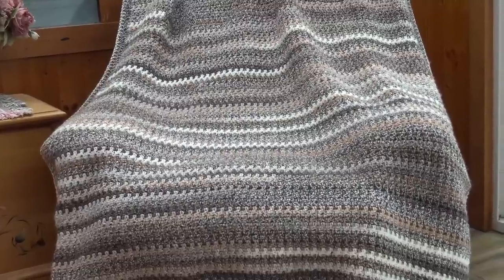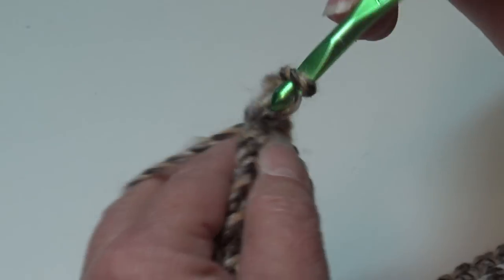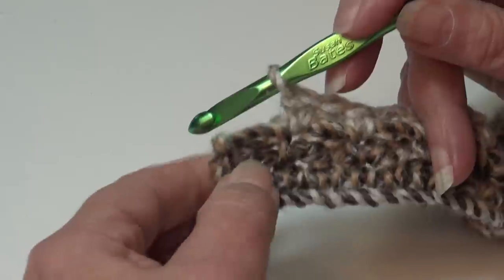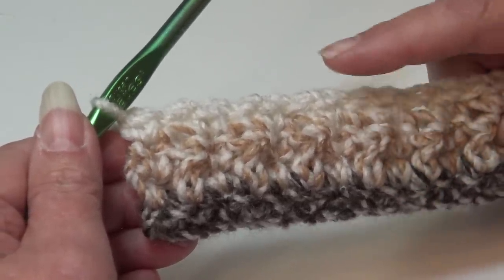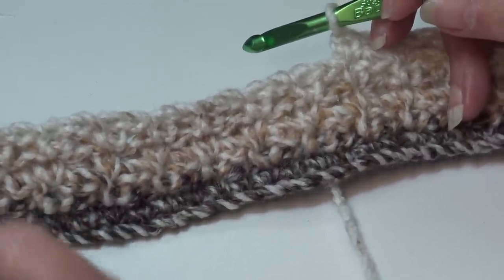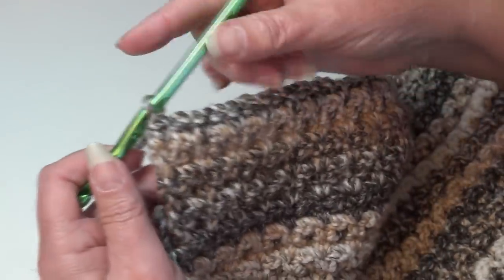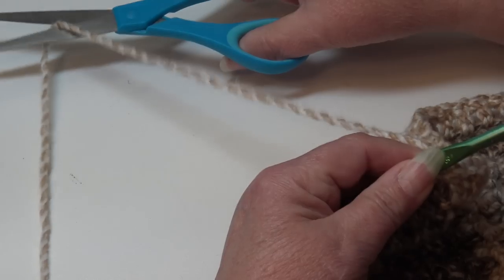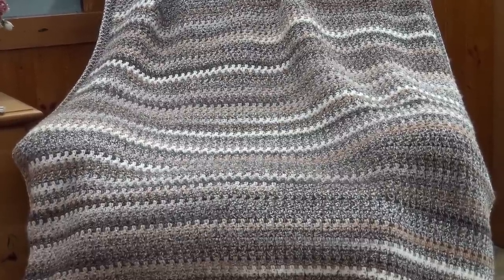EASY CROCHET "Winter in the Woods Blanket - Crochet Tutorial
To see all the Premier Puzzle colors and to order yarn for this afghan

Material List
Premier Puzzle yarn (5) Bulky weight yarn
8 skeins # 1050-03 Crossword or color of your choice
Crochet hook size 10 1/2-K (6.5 mm)

Time Lines
Material List:  00:28
Begin:  2:24
Row 1:  4:32
Row 2:  6:04
Row 3:  9:29
Row 4:  14:34
Row 5:  17:44
Row 6:  21:59
Rows 7-165:  24:10
Afghan Border
Rnd 1:  25:35
Rnd 2:  42:30

To view all the crochet patterns we have to offer visit our